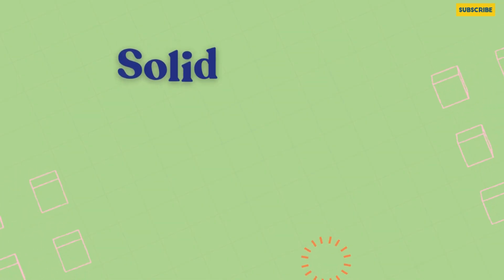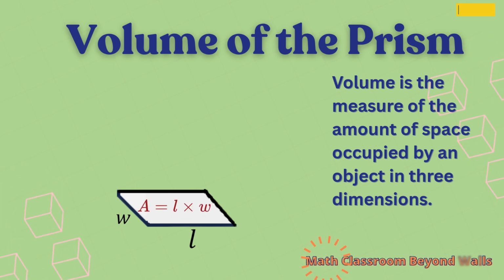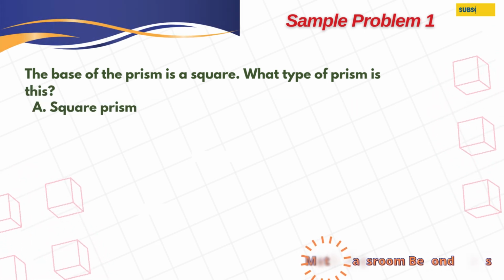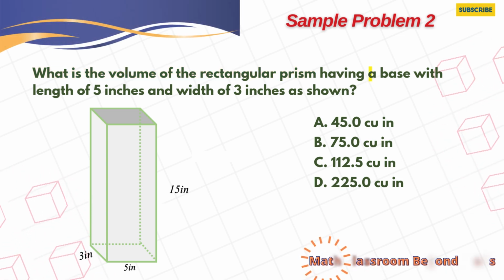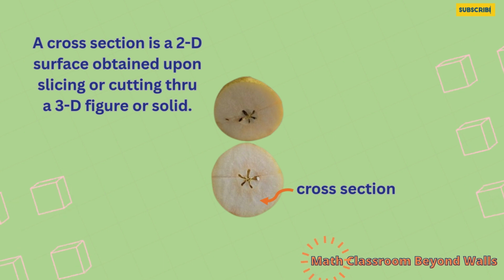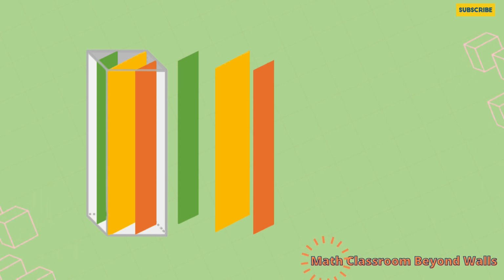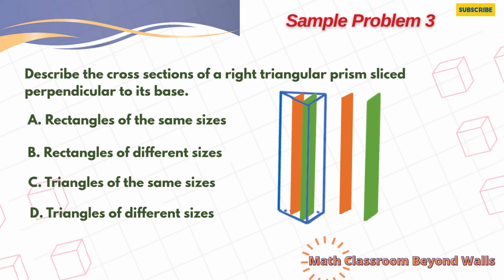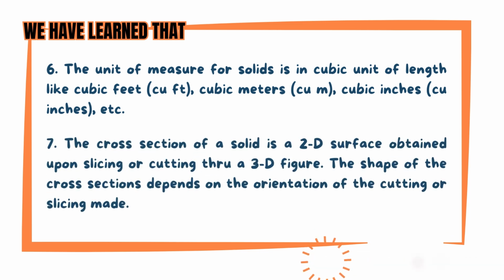Solid Geometry: Prisms-Volume and Cross Section | Geometry Made Easy @ Math Classroom Beyond Walls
In this video lesson, you will learn how to determine the volume of prisms. You will also learn how to get their cross sections. The video will also help you identify and compare the shapes of the cross sections produced upon slicing thru the prism.

Strategies in analyzing and solving problems related to the topic are showcased, to let you gain an understanding on how these are done, so that you will be able to successfully answer geometry problems similar to these in the future.

Editor: Arianne Nalda Homerez
Channel: @mathclassroombeyondwalls
Viewers: Learners